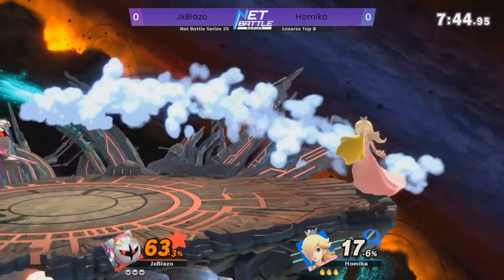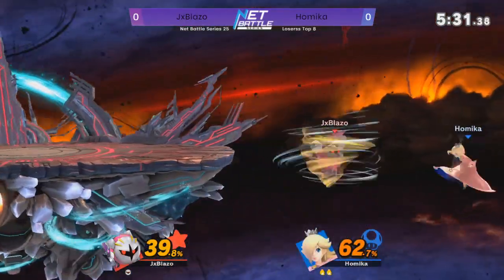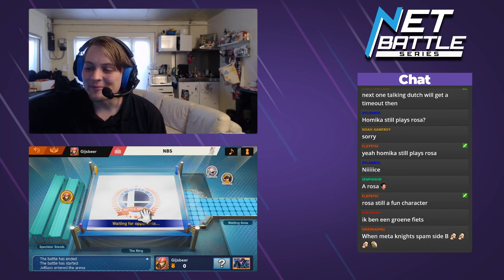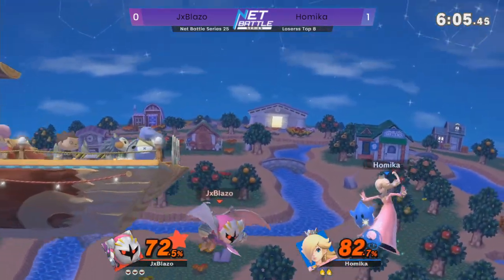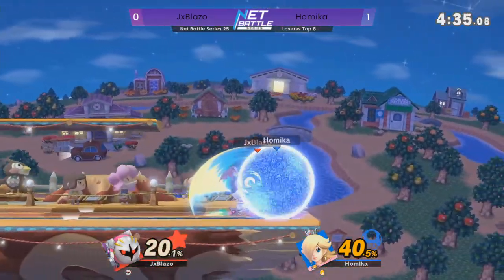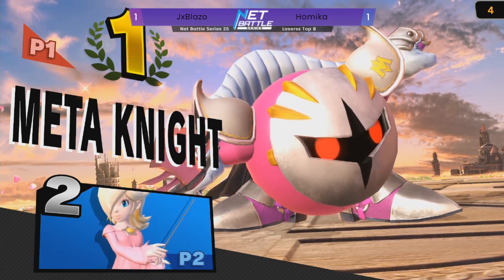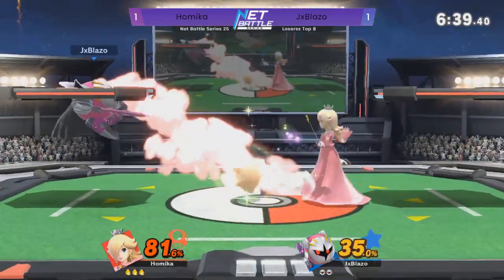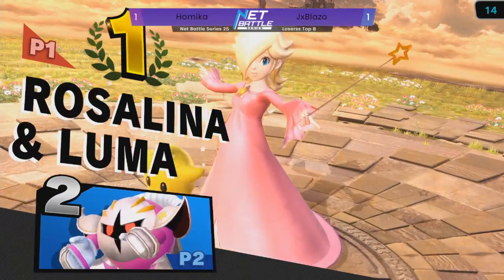NBS 25 | JxBlazo (Meta Knight) vs Homika (Rosalina & Luma) | Losers Quarters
🏆  Net Battle Series 25
🌍  Byo_controller on twitch!
📆  07/06/2019